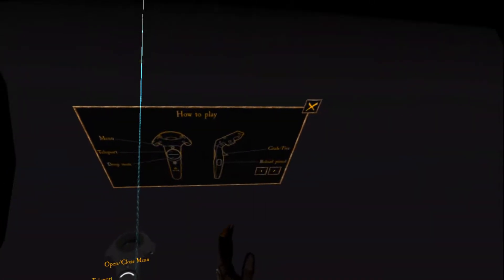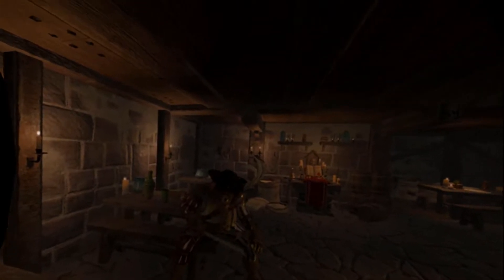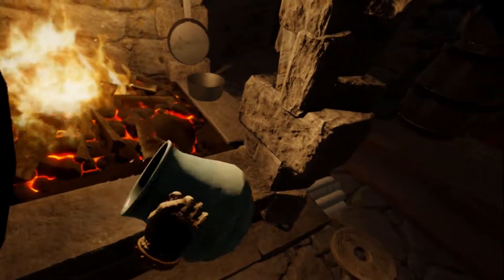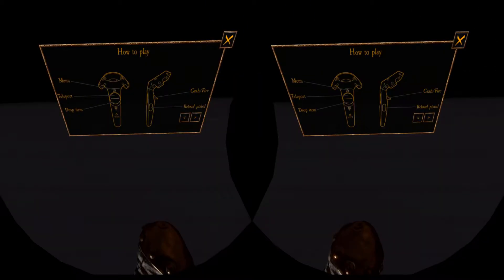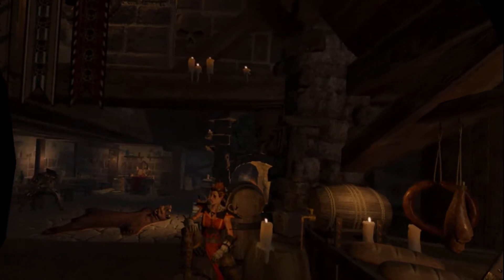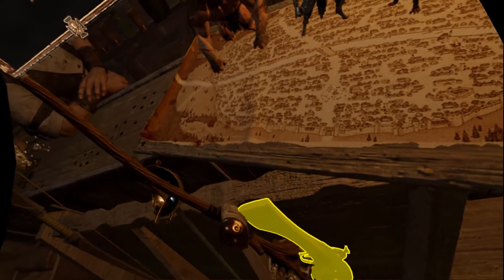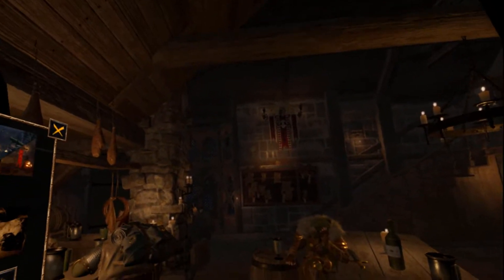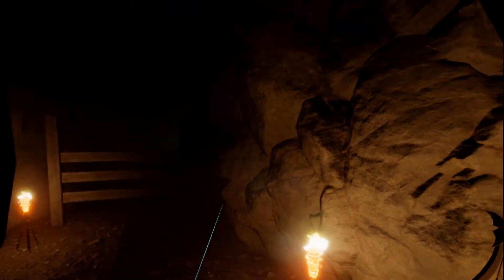Warhammer: Vermintide VR - Hero Trials - VR Gameplay HTC Vive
Wow, Vermintide was bad... I would have MUCH rather they charged $5-$25 and put some actual effort into the game.

Yes. I know. It's free. I should be happy I got what I got and didn't have to pay for it, right? Wrong. This is going to be someones first VR experience. Someone is going to get their Vive, head off to Steam and download all the free experiences they can find. This is going to be one of them and since it's from a real dev studio and not just another indie title they'll expect it to be good. They'll load it up and it won't be. That's not a great first impression and it's applicable to all free titles. If they're bad, they should be judged as such.

From the moment the game loads up and my right and left hands are mixed up, to the end where the leaderboards are based off of pistol/bow headshots (screw melee,) the game shows that the team working on it half assed everything they could.

All the art was reused from the original. Ok, I can forgive that. It adds to the feeling that the games are connected. We might even put that in the pro column. I would have liked it if they'd tried to do something about the SDE on the wizards skin tone. Not sure what they could have done so I'll give them a pass on that.

I can only teleport to predefined positions, why???
Enemies don't attack me, why???
I would much rather have placed myself in front of the door with the rapier and pistol in hand like a proper witch hunter until I've slaughtered all the rats or am overrun. But I don't get that experience. I get another half assed wave shooter where I'm never in danger and have to be trying to fail to not win. Well, tbh, I would have much rather had the base game patched for VR but that's a whole other rant...

With all the other games out there that let you adjust SS on the fly, why do I have to restart every time I want to adjust SS in this game? Once again, half assed coding. On the same note, why can I run most games at 1.5+ but it looks like I need to drop this game to below 1.0 to run smoothly. I'd say, probably the same reason. My specs are below:

i7-5960X
Asus RAMPAGE V EXTREME
Corsair Dominator Platinum 16 GB DDR4-3000
Samsung 850 Pro 2.5" SSD x2 (256GB and 1TB)
EVGA Titan X Hydrocopper
EVGA SuperNOVA T2 1600W 80+ Titanium PS
LG BH16NS40 BR/DVE/CD Writer (because why not?)
Windows 10 Pro 64 bit... bleh
Acer XB280HK bprz 28" monitor

All stuffed into a Cooler Master Cosmos II tank.. err case...

I don't have a shoddy budget build VR rig. I shouldn't have any problems running the game.

From here we jump into gameplay. Weapon selection. When you place your hand over a weapon, it glows. Trying to select the rapier would keep selecting the staff even if the rapier was glowing. At one point I had the staff, rapier and gun all glowing as if I were going to pick them all up at once. I later discovered that the rapier you have to pick up by the handle. Makes sense but similar logic is not in place for the other weapons and if it's glowing than I should be able to select it. Don't make it glow if my hand isn't in the right place.

As far as actually using weapons... For the dining hall and the forest, the staff and rapier are pointless. You either can not reach the targets or they do no damage. I was thoroughly surprised on the mine cart mission when the rapier actually killed something. The scoring is even based off you getting head shots.  They knew they designed the game around the pistol and bow and that the rapier and staff would be useless in 2/3 of the game and pointless for scoring purposes.

And another thing about the staff, why does the bright wizards staff ball up dead bodies instead of shoot fireballs??? Why is it a melee weapon?

Ok, so either way, the pistol is the going to be the strongest weapon and the bow is the only other real option.

The far too easy stand over here and shoot the non threatening thing over there that can't/won't hurt me to save a door gameplay doesn't reflect what I remember from Vermintide at all. Vermintide was a challenging game. I would have expected similar challenge from Vermintide VR as well. Sadly it disappoints there too.

With as simple and basic as the game is, we don't really need to communicate with your MP companion. Hell, we don't even really need them... But still voice chat would have been nice. Anything more complex and it would have been a necessity.

Final verdict is going to be a thumbs down.